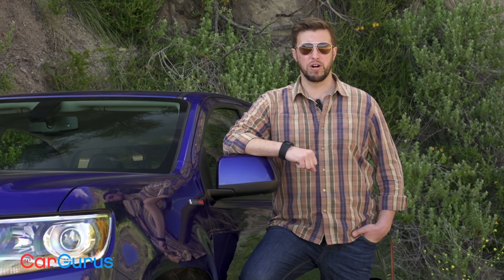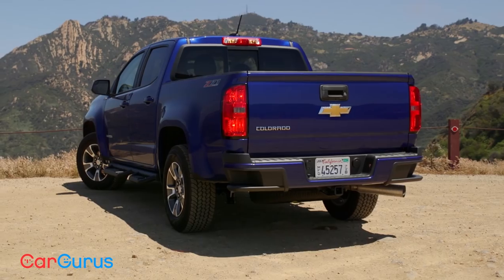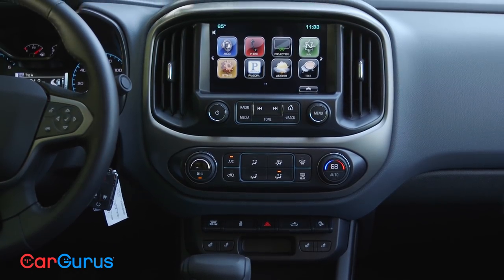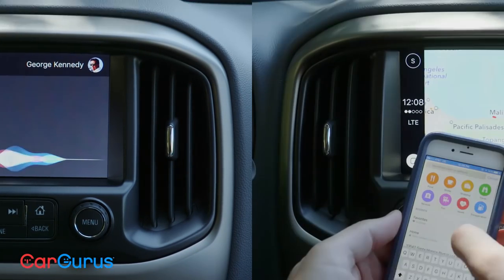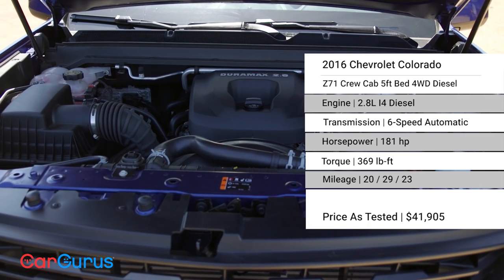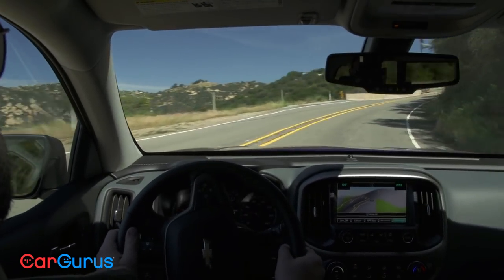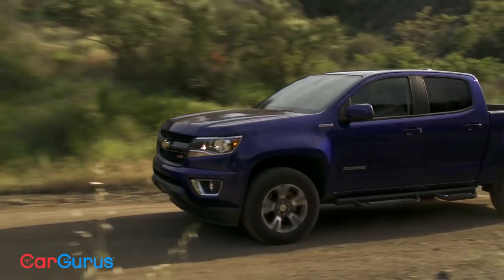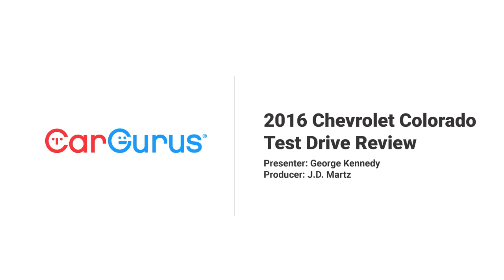2016 Chevrolet Colorado | CarGurus Test Drive Review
Midsize pickup trucks offer some advantages over their full-size brethren, like improved fuel economy and the ability to actually fit in city parking spaces. But start shopping around for these svelte trucks and you’ll quickly realize that you’re probably going to have to pay more for a smaller truck than a similarly equipped full-size. The Silverado has a home at the job site, but the Colorado can navigate cities and be a great truck for bikes, kayaks, lawn equipment, or camping gear. You don’t always need a huge one, but a good pickup bed is a great thing to have.

The Colorado is on par with the Nissan Frontier and Toyota Tacoma on price. But those import trucks are long in the tooth, have older engines and chassis, and lack infotainment systems as good as Chevy’s MyLink. And the Colorado and its cousin, the GMC Canyon, are also the only two midsize trucks sold in America with a diesel engine. With all these attributes in mind, it’s easy to see why someone would pay a premium for a midsize pickup, especially when it has been as good as the diesel, Z71 version of the 2016 Chevrolet Colorado.

Presenter: George Kennedy
Producer: J.D. Martz